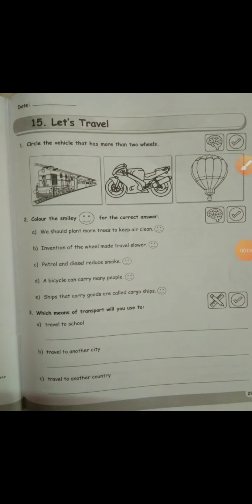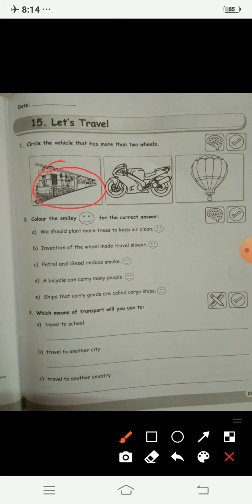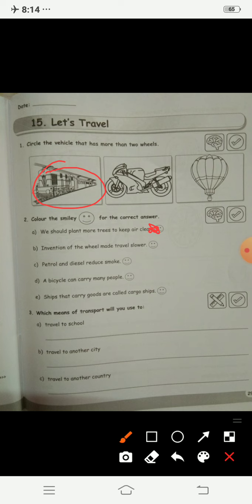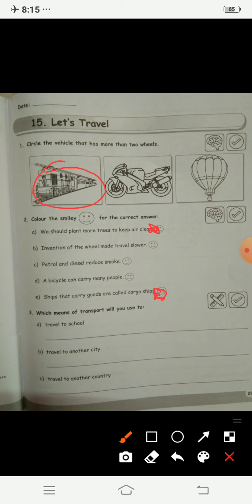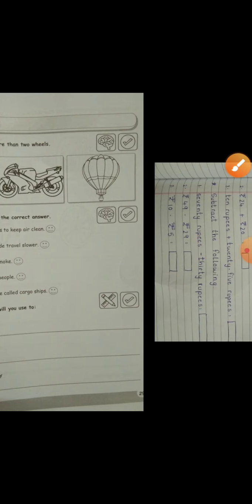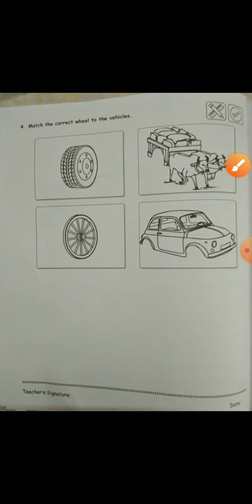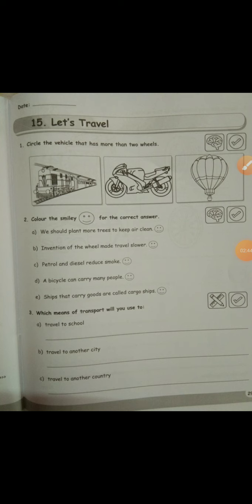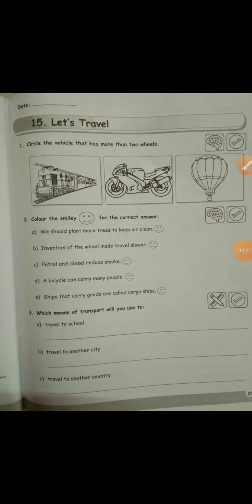Class 2 Evs " Let's Travel " (04/01/2021)